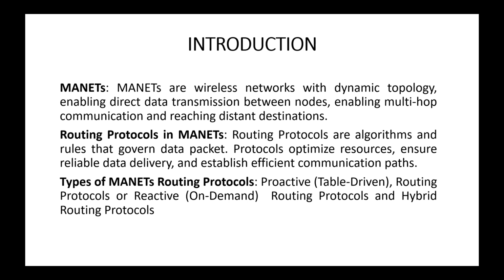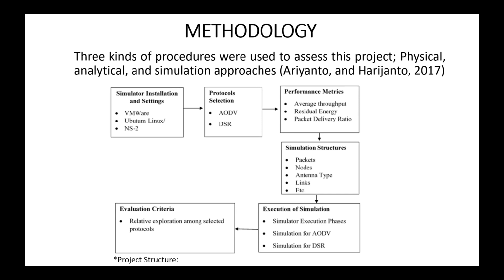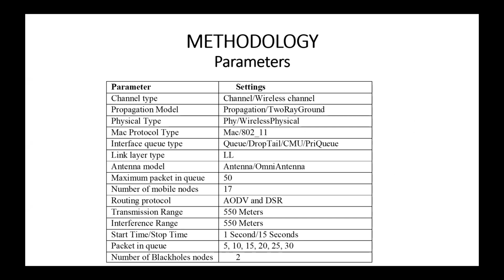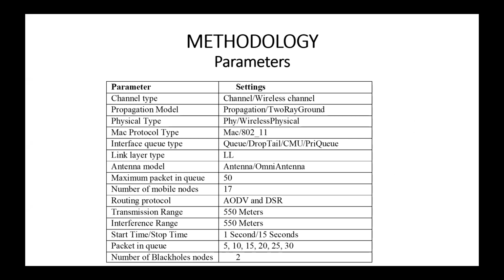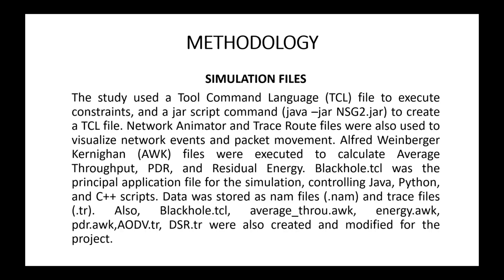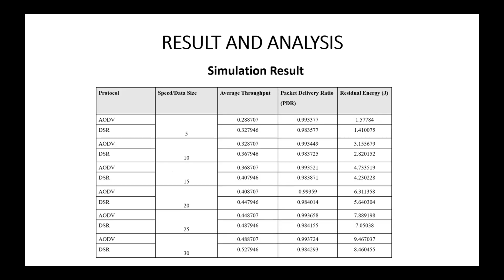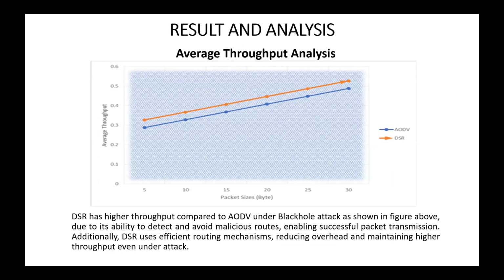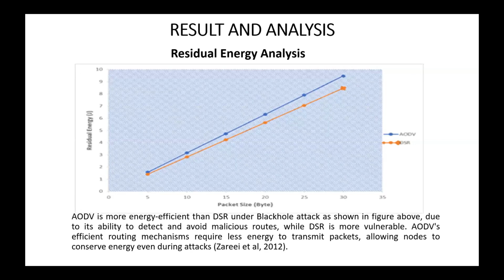Performance Analysis of AODV and DSR Routing Protocols Under Blackhole Attack Using NS 2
Ferdinand Alifo1 Mustapha Awinsongya Yakubu 2 Martin Doe 3 and Michael Asante 4, 1 Local Gov't Service, Ghana, 2 University of Cincinnati Ohio, USA, 3 University of Business and Integrated Development Studies, Ghana, 4 Kwame Nkrumah University of Science and Technology, Ghana

Abstract

Mobile Ad-Hoc Networks (MANETs) are wireless networks without a fixed infrastructure, allowing nodes to move freely and act as both routers and hosts. Nodes establish virtual links and use routing protocols like AODV, DSR, and DSDV for connections. Security is a concern, with the Blackhole attack being a notable threat where a malicious node drops packets instead of forwarding them. The paper used NS-2.35 ns-allinone-2.35 version for simulating the impact of Blackhole nodes and implementing AODV and DSR protocols. The study analyzed average throughput, packet delivery ratio, and residual energy as metrics, observing that AODV showed better energy efficiency and delivery than DSR, but DSR performed better in throughput. Environmental factors and data sizes were also considered in the analysis.

Performance Analysis, AODV, DSR, MANET, Protocols, Security, Blackhole, Metrics, Attack, NS2